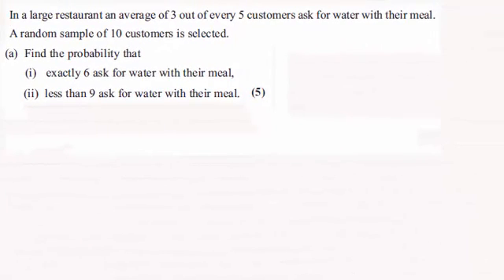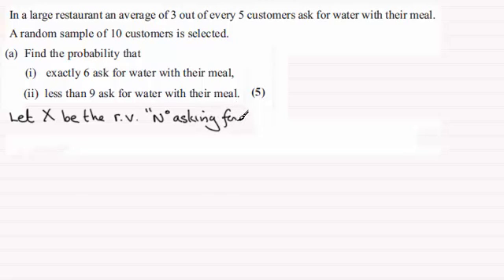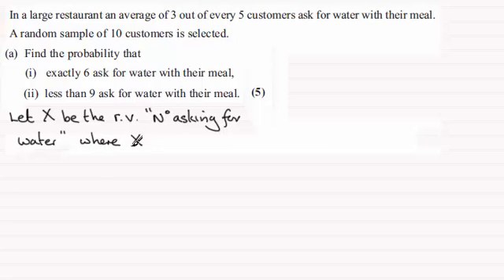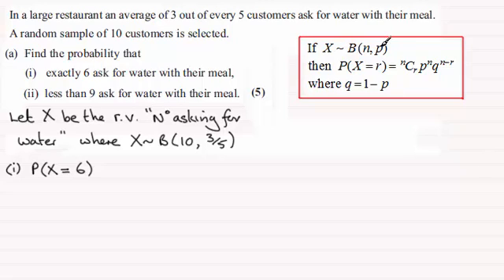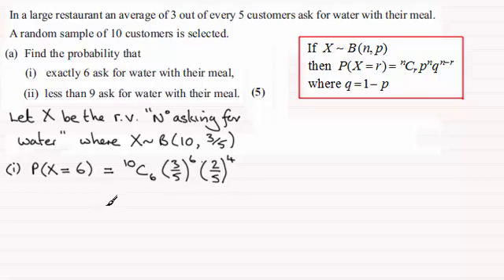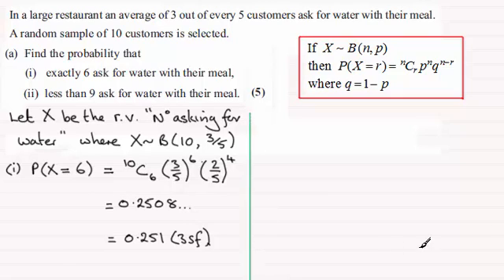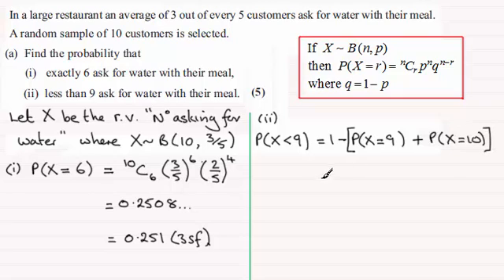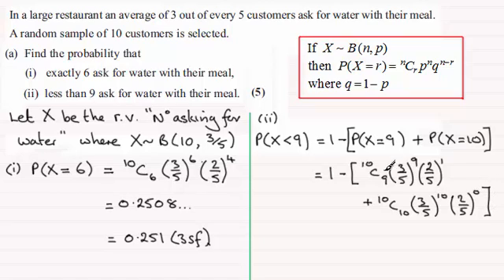What probability distribution then evaluating probability - Edexcel S2 June 2012 Q8a : ExamSolutions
for the index, playlists and more maths videos on probability distributions and other maths and statistics topics.